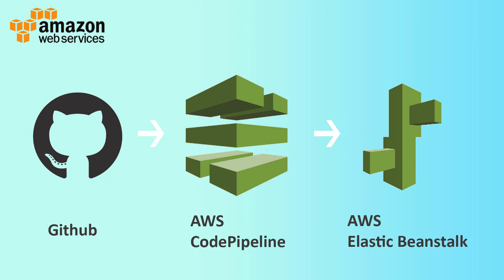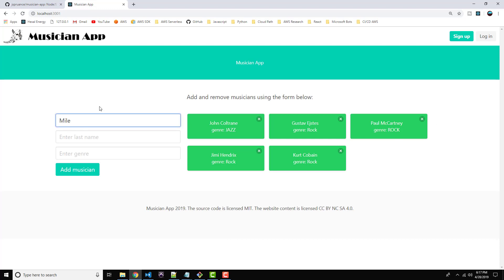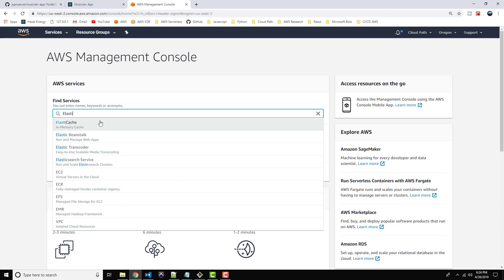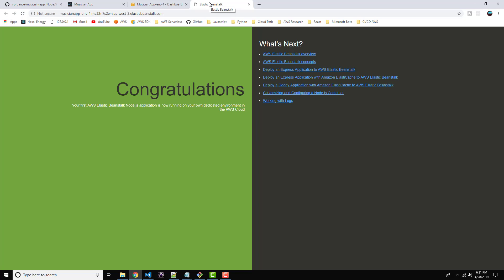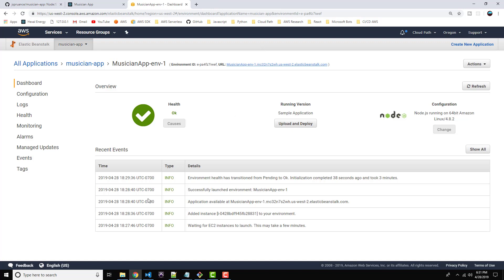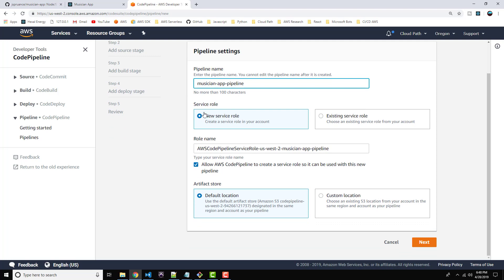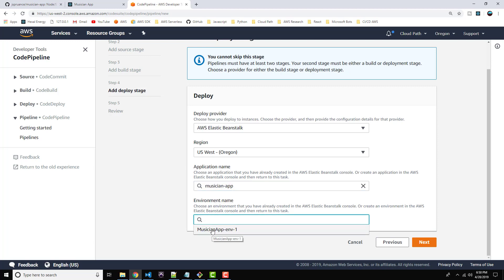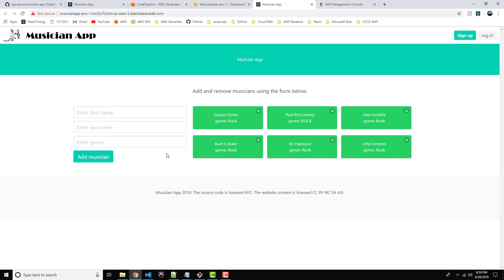AWS CodePipeline tutorial | Build a CI/CD Pipeline on AWS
Join us in this tutorial as we use AWS CodePipeline to create a CI/CD pipeline on AWS. We'll deploy a NodeJS application from Github out to a target environment in AWS Elastic Beanstalk to provide easy integration and deployment from dev to production.